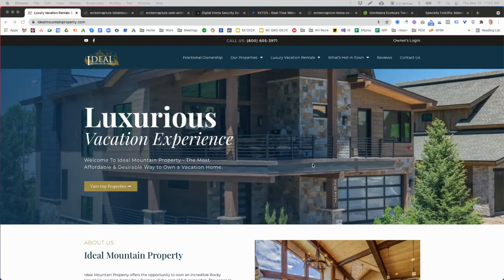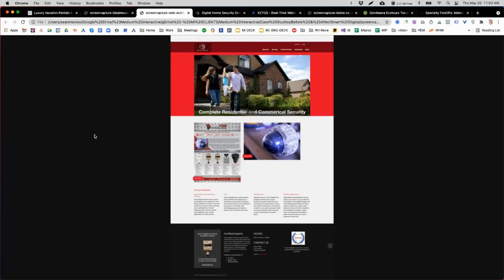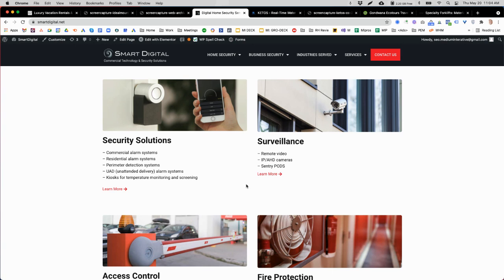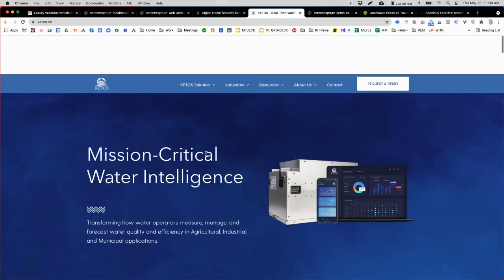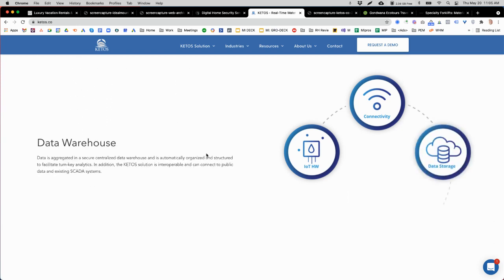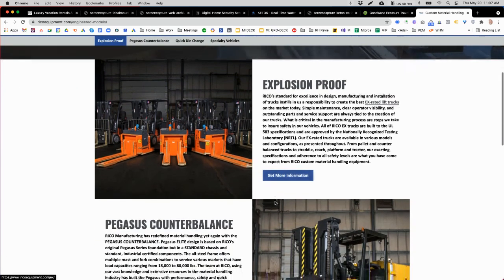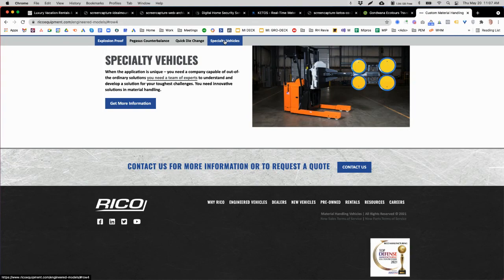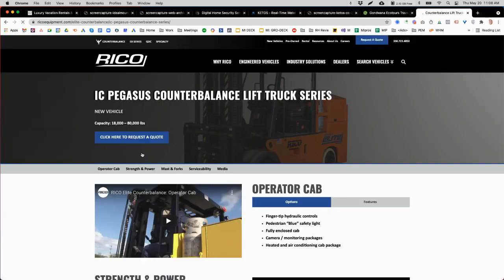Website Design & WordPress Development Experience